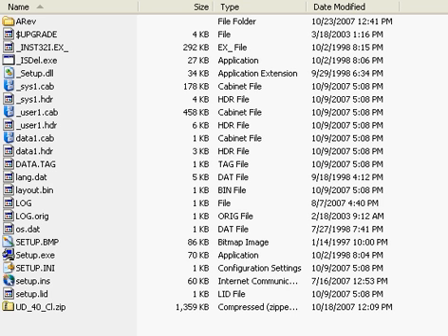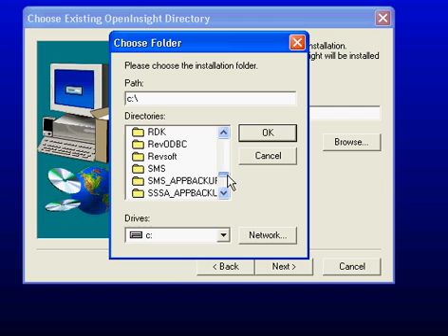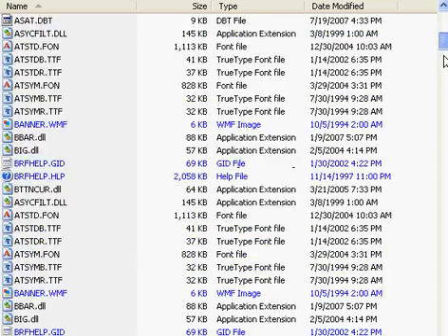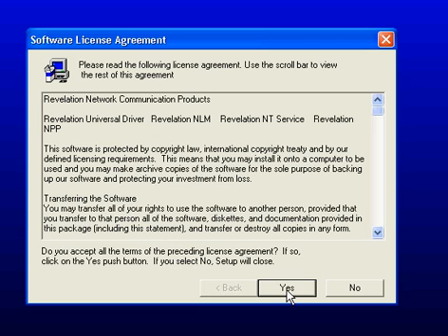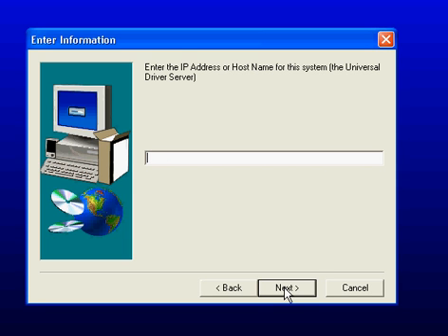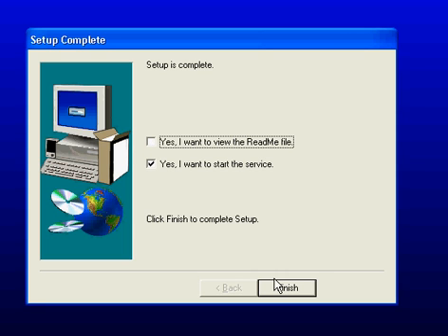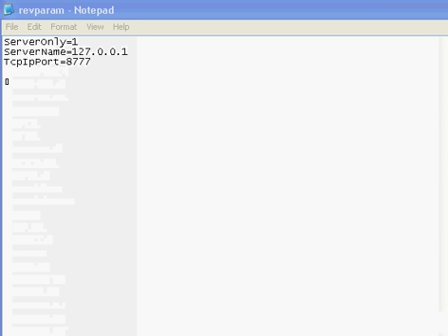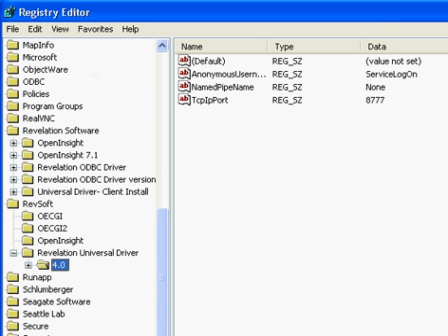Installing Revelation Software's Universal Driver 4.0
This tutorial show how to install and configure Universal Driver 4.0. Narrated by Bob Catalano.